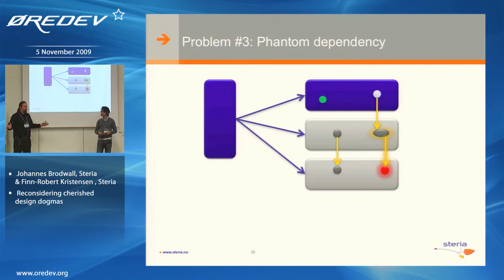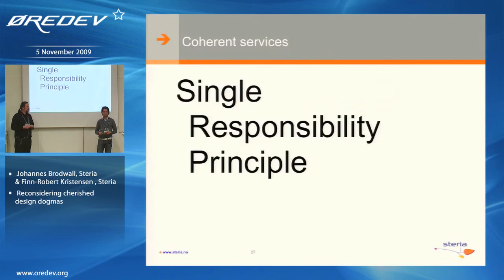Johannes Brodwall Reconsidering cherished design dogmas clip8